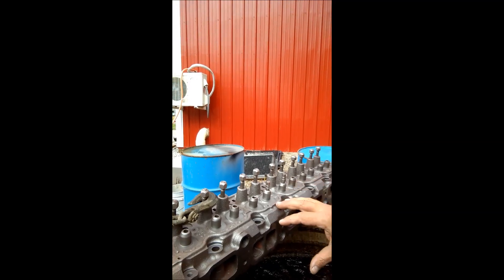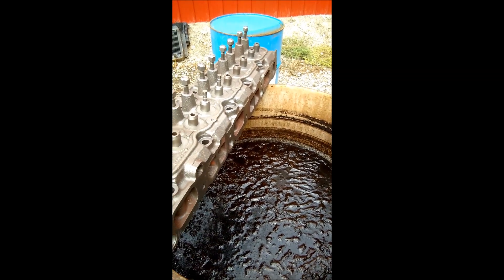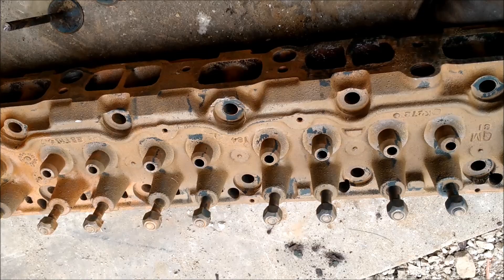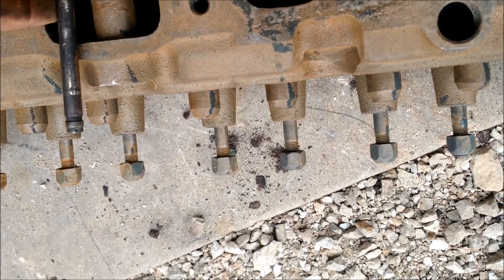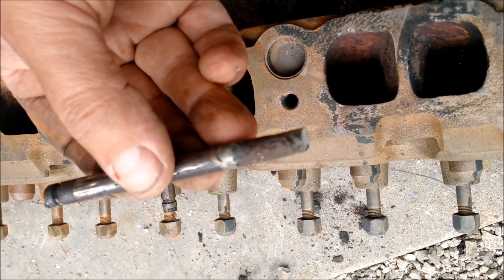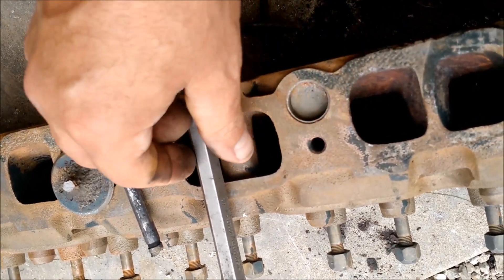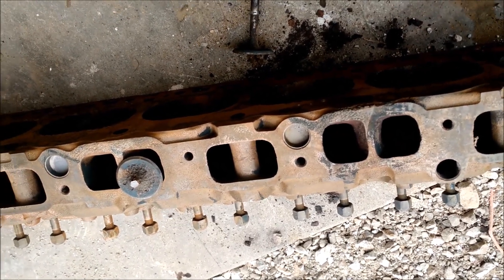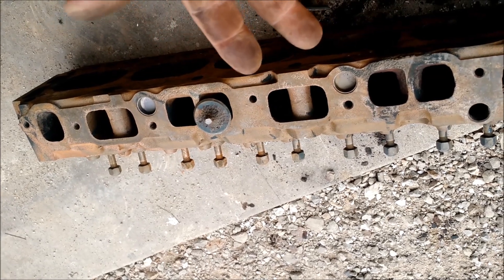Molasses Rust removal on Cast iron and stuck valves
We tear a bunch of engines down in this shop. Some end up having rust and are siezed up. Valves and pistons are common stuck items. First thing down is to degrease the casting. This is done in a large commercial bake oven made for cleaning blocks. Second the part is submersed in a 7-1 mixture of water and molasses. This is a environmentally friendly way of loosening up the grip of rust. The molasses attacks the oxygen molecule and removes it from the iron oxide that makes up rust. The remaining iron can simply be washed away. Worst thing about the molasses is the smell that develops.
If you enjoy my videos. My son could use your help. He is suffering from Muscular Dystrophy.